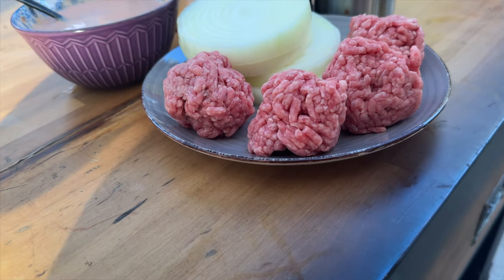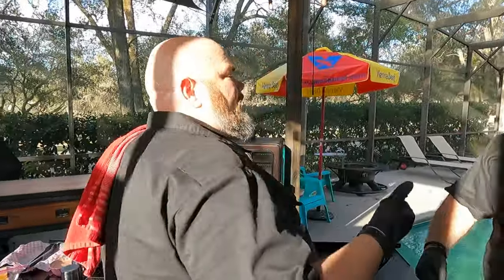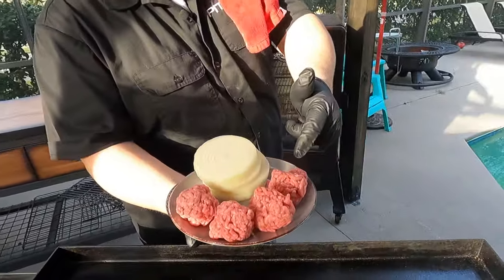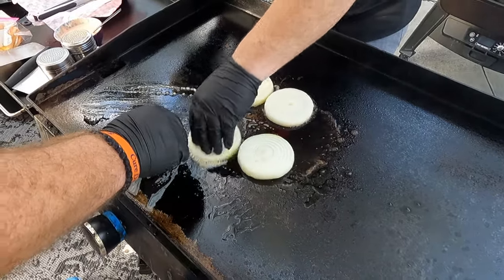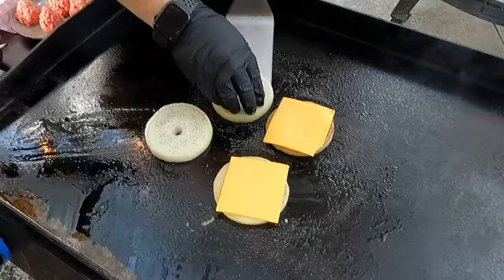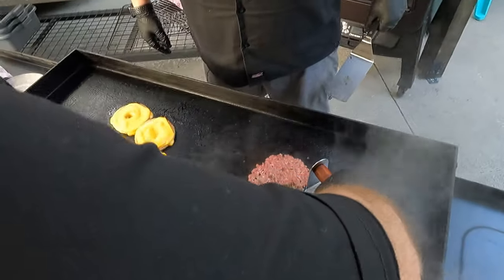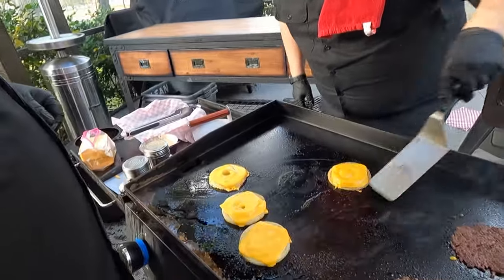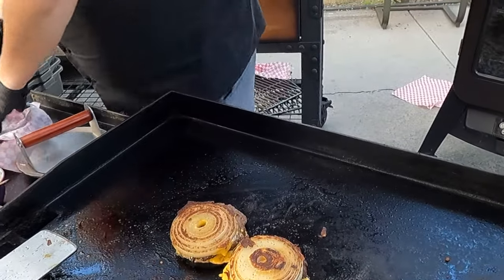HOW TO MAKE VIRAL IN-N-OUT ONION WRAPPED CHEESEBURGER ON THE GRIDDLE! FLYING DUTCHMAN COPYCAT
WE DID THE VIRAL ONION WRAPPED SMASH BURGER (DOUBLE CHEESEBURGER ON THE GRIDDLE! This IN-N-OUT "Flying Dutchman" Copycat is incredible! the ONION WRAPPED SMASH BURGER RECIPE is so easy, AND today, we're going to show you HOW TO MAKE IT ON THE GRIDDLE!

THE EPIC OUTDOOR GRIDDLE COOKBOOK:

Other incredible items we use regularly to help with our griddle cooks!

Q-Swiper BBQ Grill Cleaner Set

2 Pieces Silicone Pancakes Shovel Wide Spatula Turner

Joe's Kansas City French Fry Seasoning Large (13.1 oz)

WALTWINS Burger Sauce Recipe

3/4 cup mayonnaise
1/2 cup ketchup
2 tbsp dill relish
1/2 tsp celery salt
*mix all ingredients together, and add to desired taste!